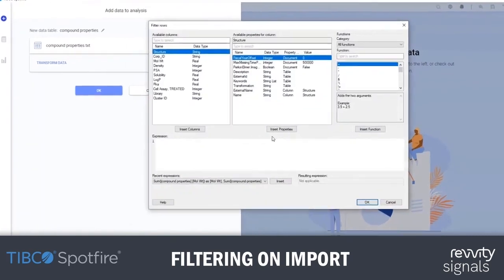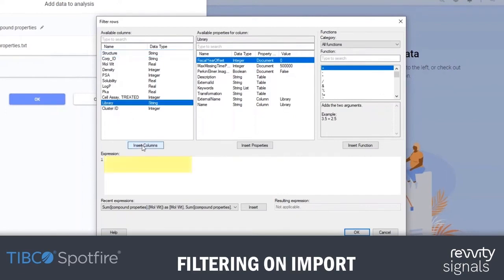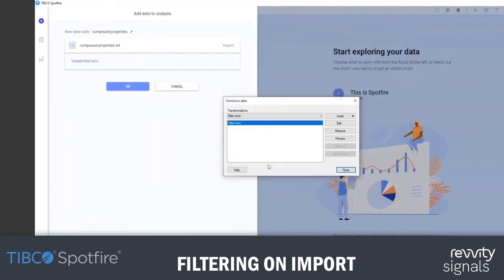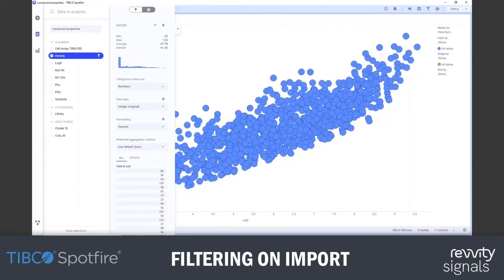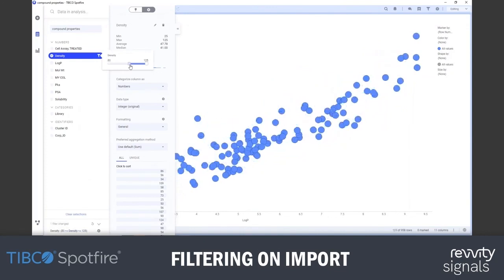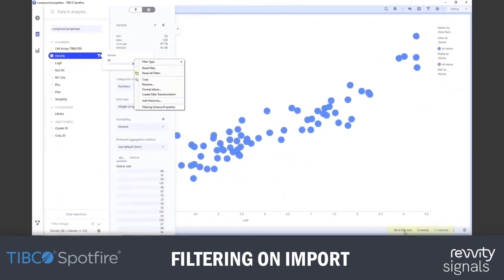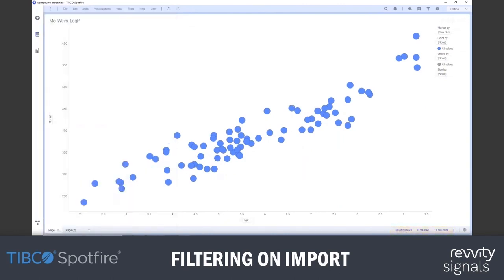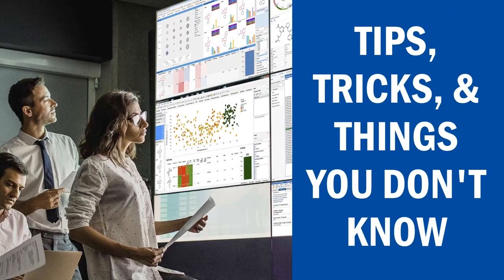Filtering on Import | TIBCO Spotfire Tips, Tricks, Things You Don't Know | Revvity Signals